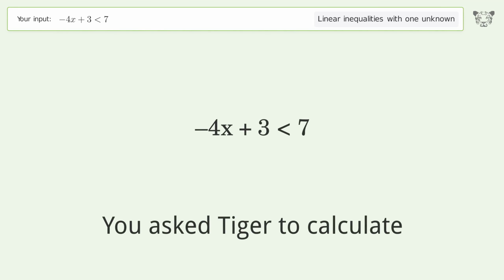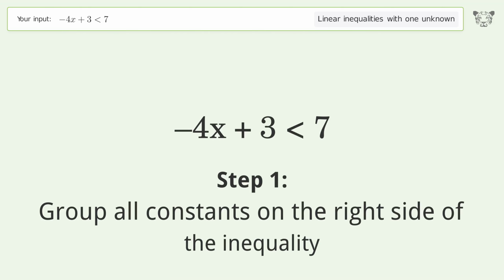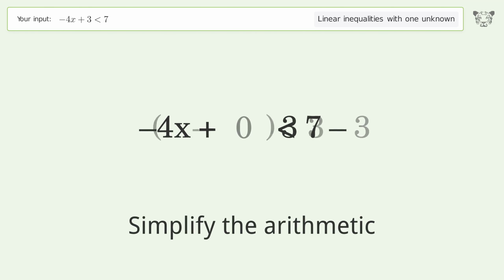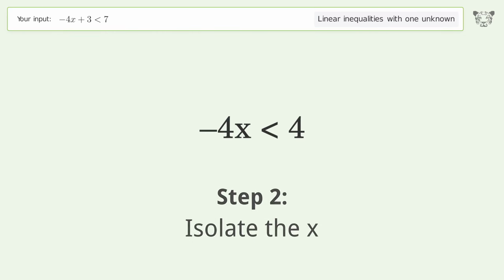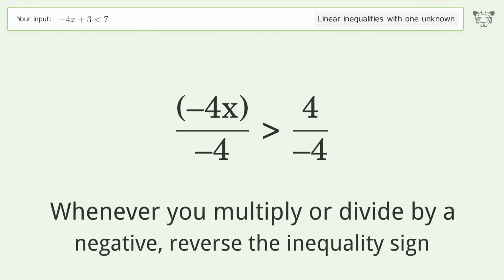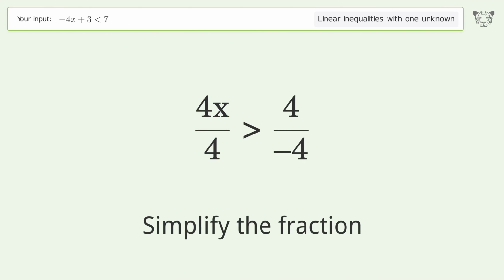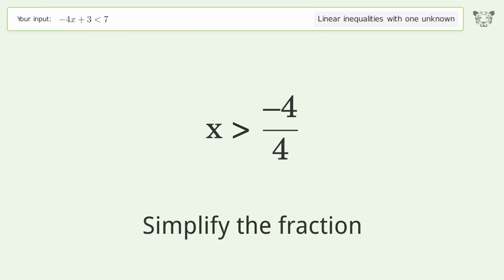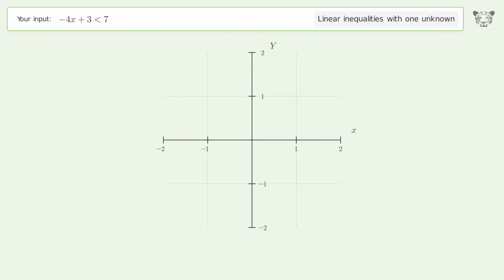Solving Linear Inequalities: -4x+3 is Smaller Than 7